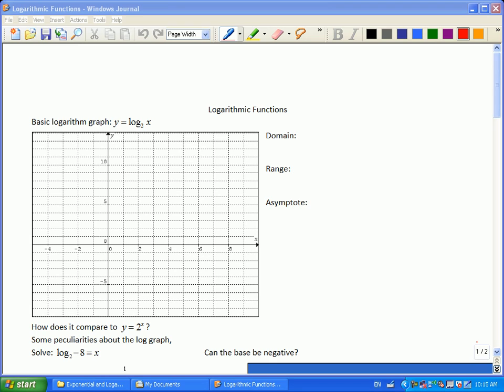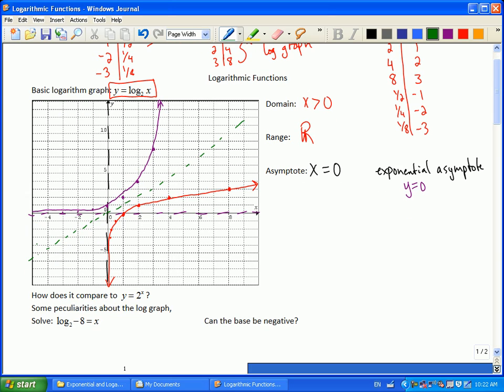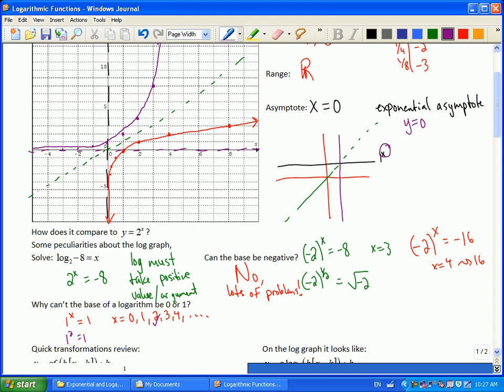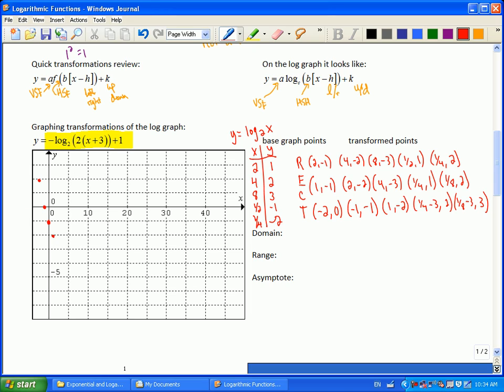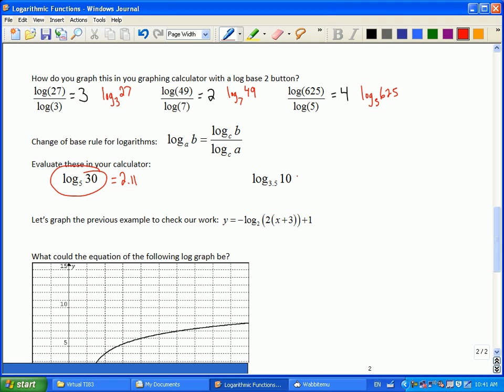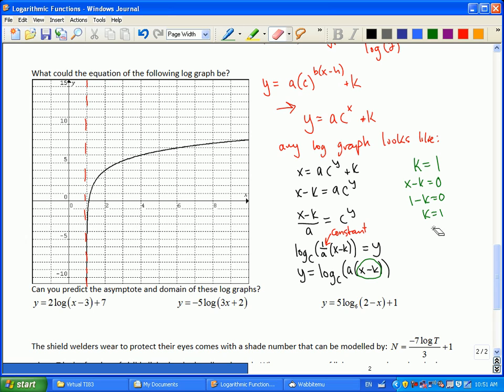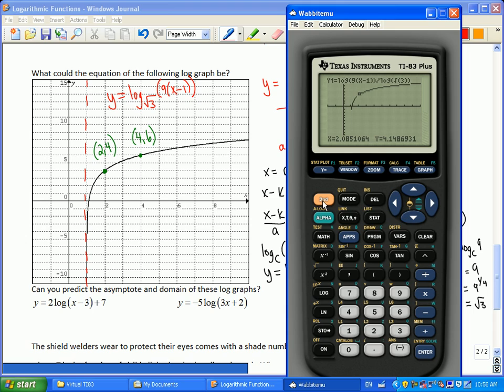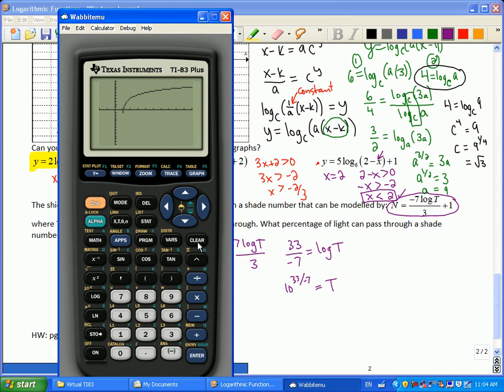Mr Joyce - Pre Calculus 12 - Log Functions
Today we looked at graphs of log functions and some of their properties